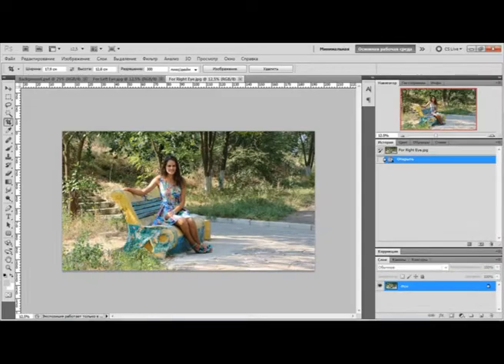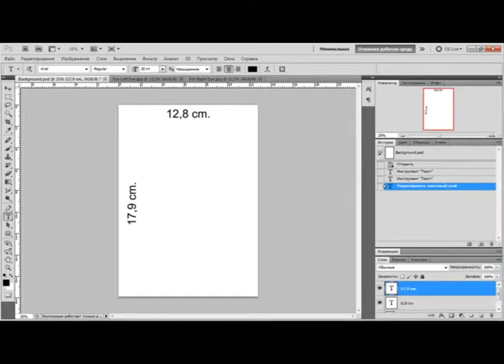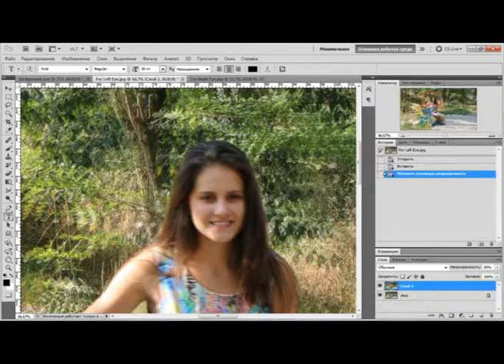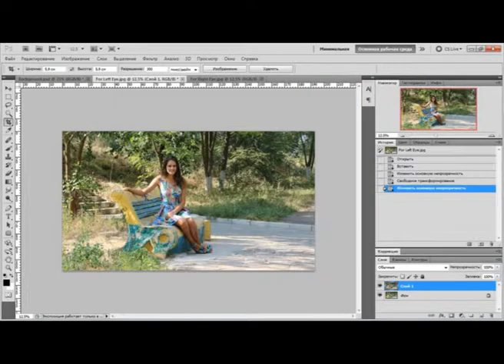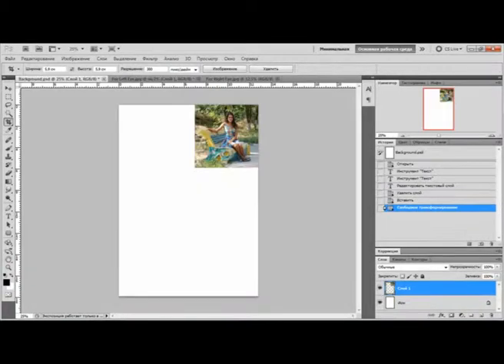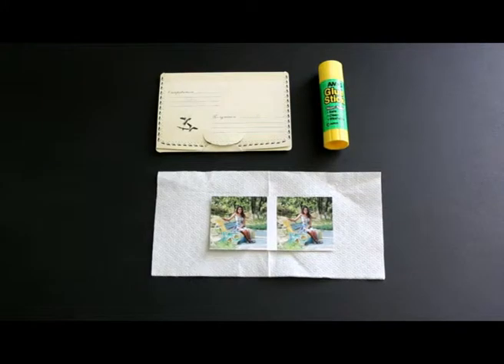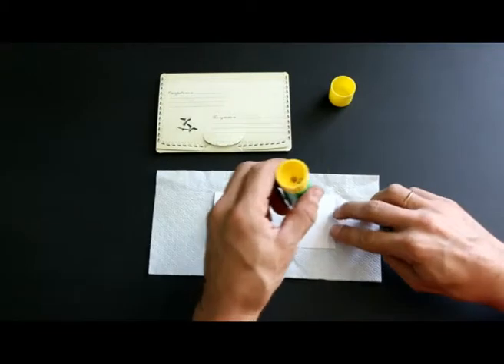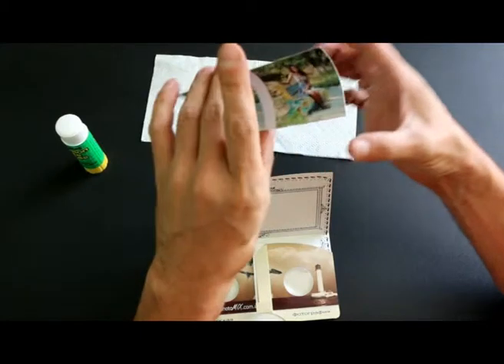How to make stereo (3D) photo with folding lens stereoscope.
Easy way to make stereophotographs with description of all main stages: shooting, preparing in Photoshop, inserting in lens stereoscope, etc.
If you would like to make 3D photo of your own, you can fined folding lens stereoscopes with the following